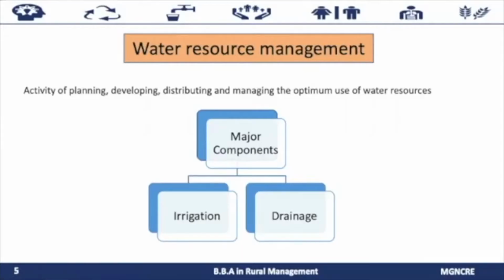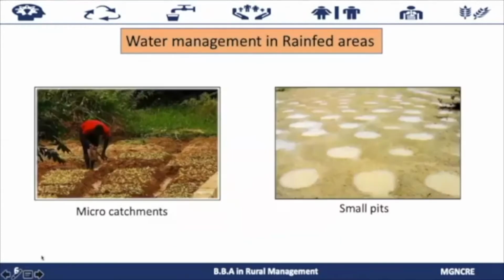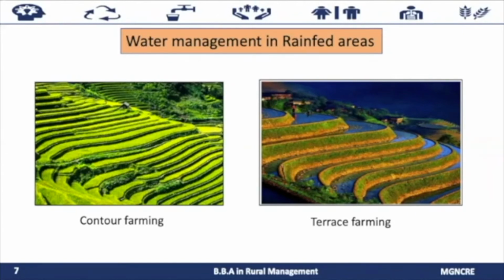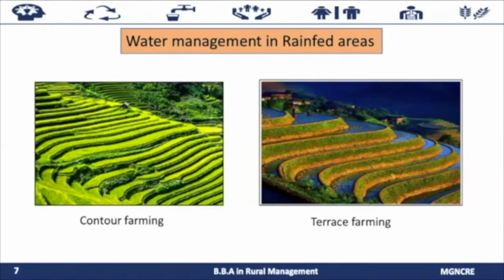BBA RM - Agronomy - Chapter 3 - Session 2 - Water Management